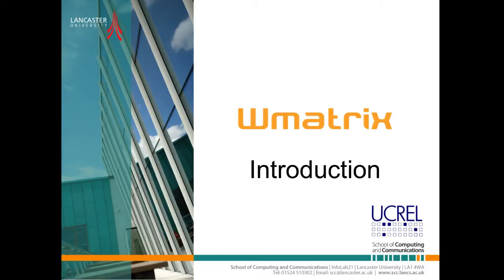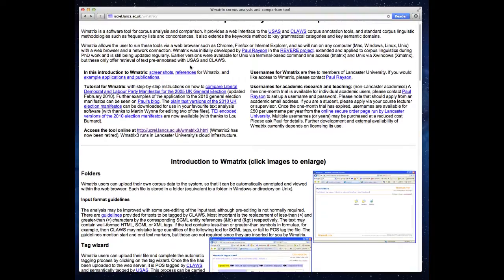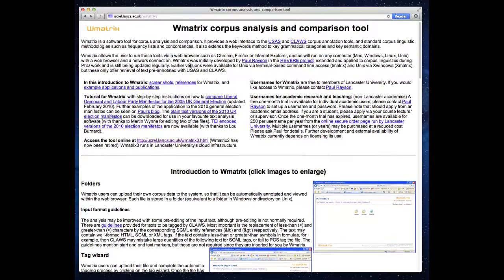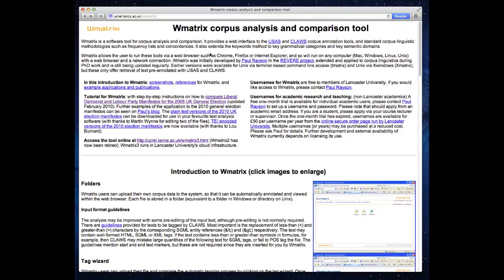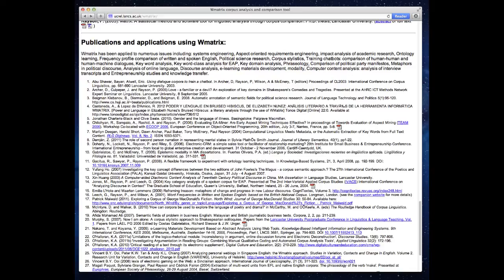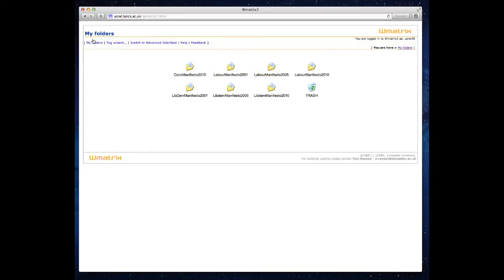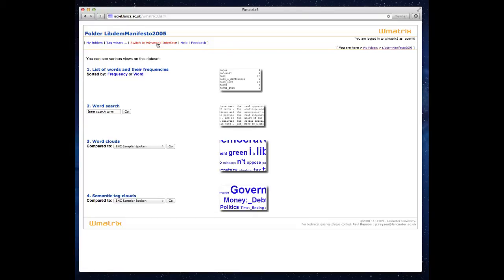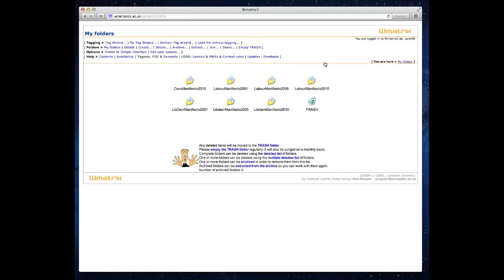Wmatrix Introduction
This is a short introductory video for the corpus analysis and comparison tool, Wmatrix.